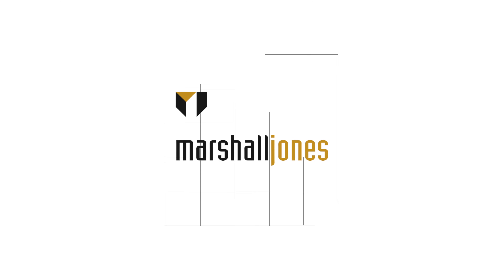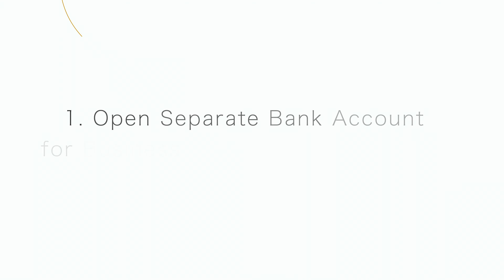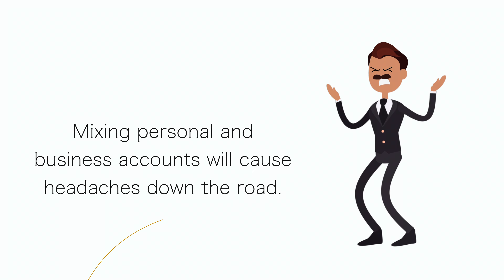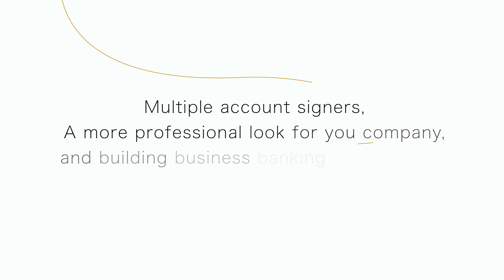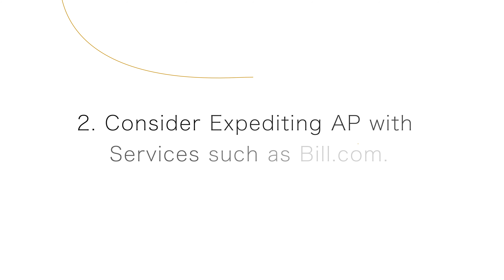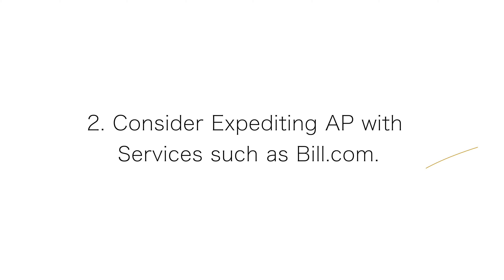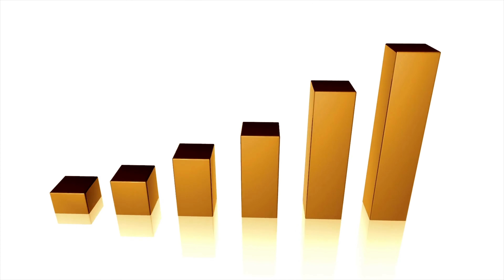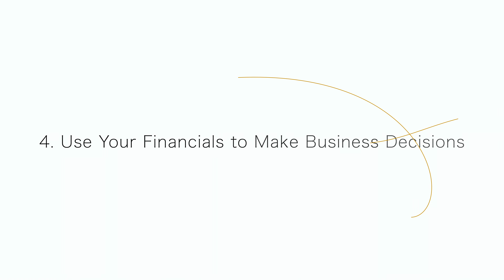Ethan Bolinger- Bookkeeping Basics for Small Businesses